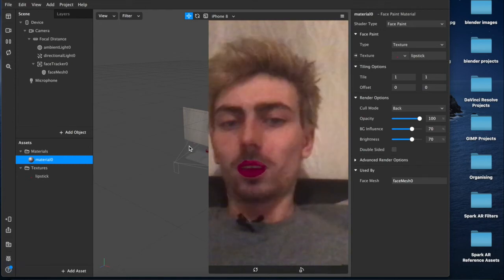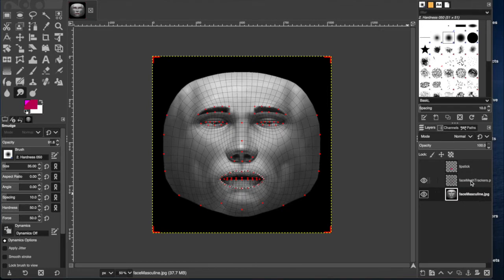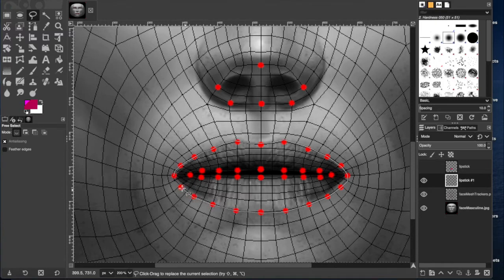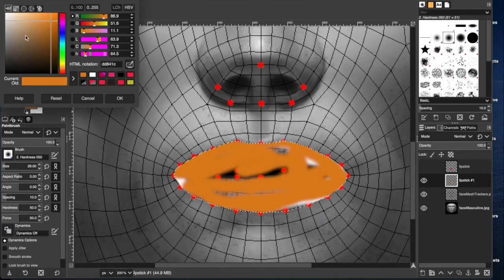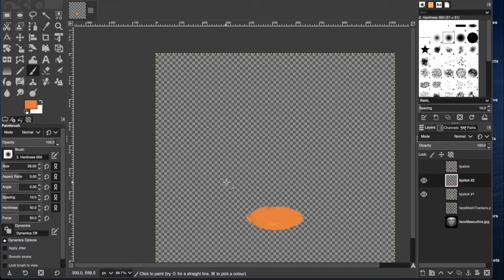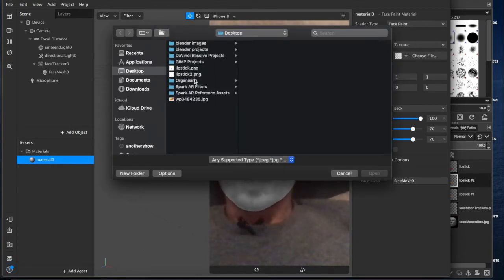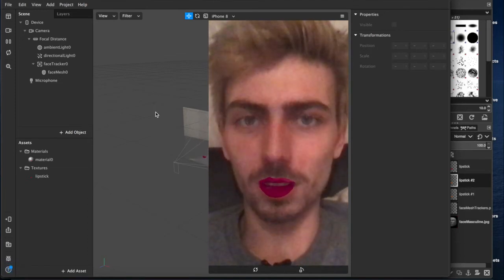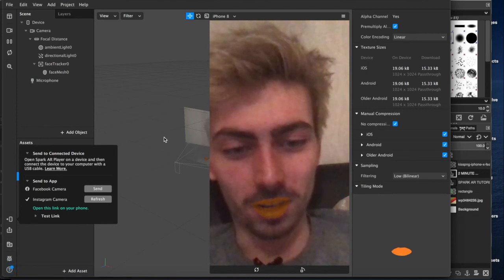Lipstick Filter Effect | Instagram & Facebook | Spark AR Tutorial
Quick tutorial showing how to use meshes and photo editing software (PNG) in order to create simple lipstick face styles for filters and effects for Instagram and Facebook using Spark AR Studio on MacBook Pro 2019.